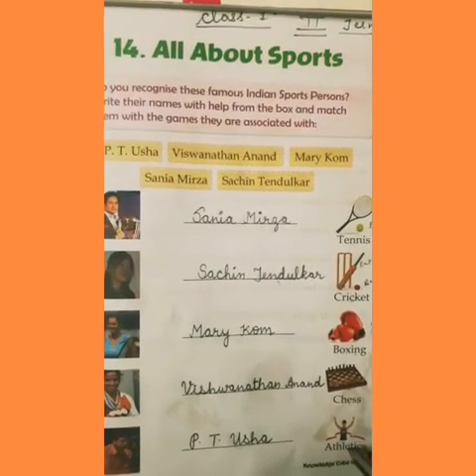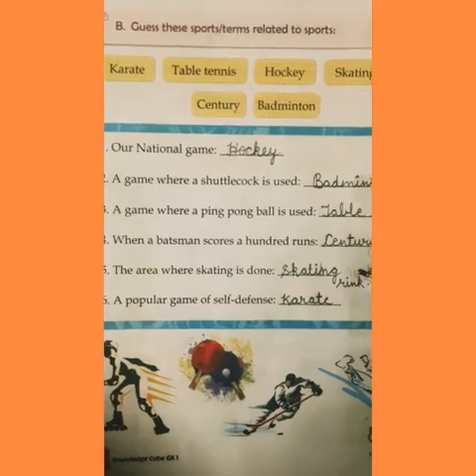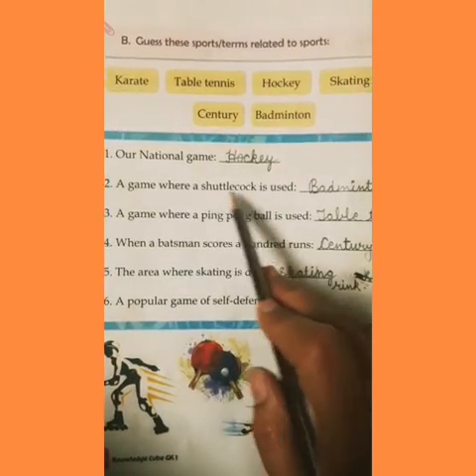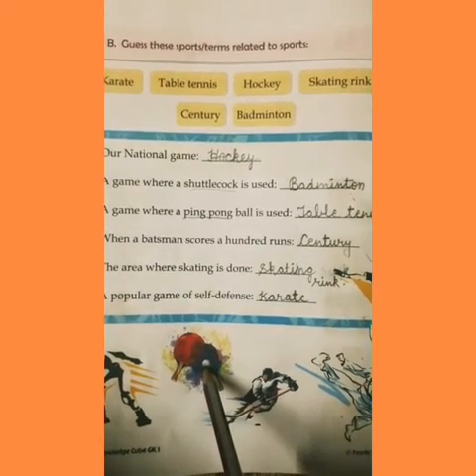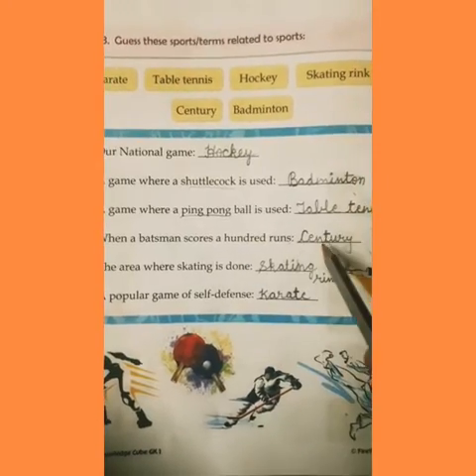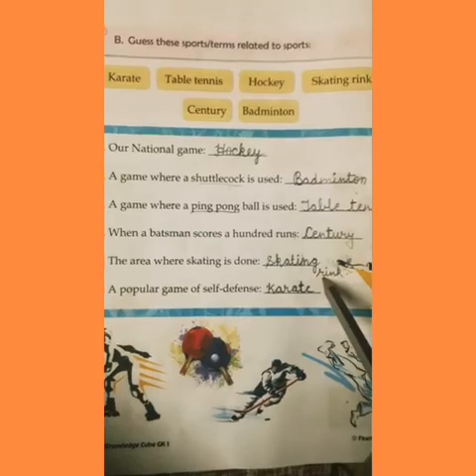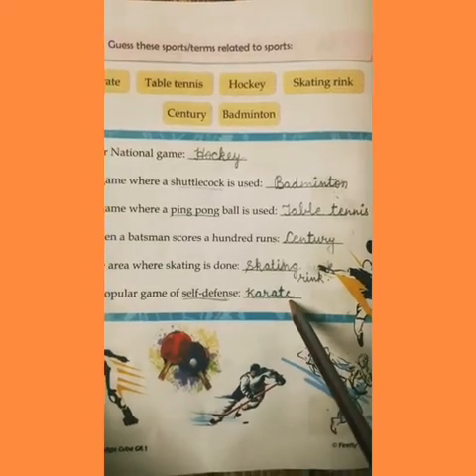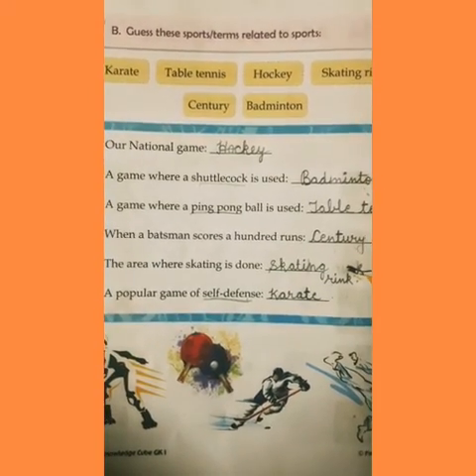Gk# class 1st